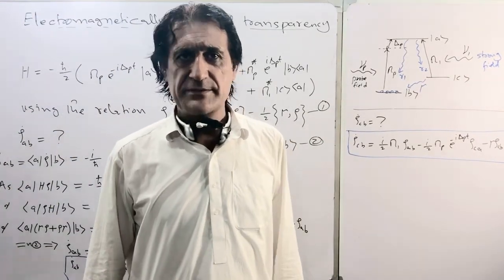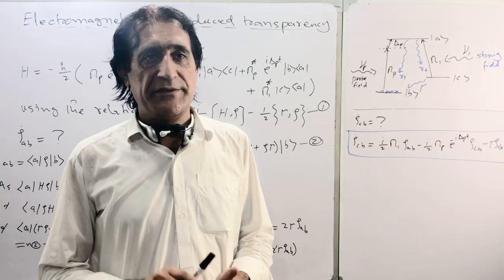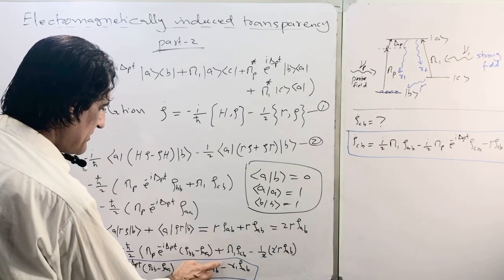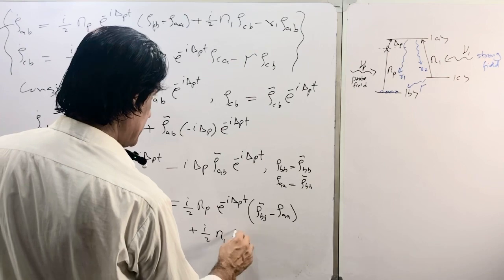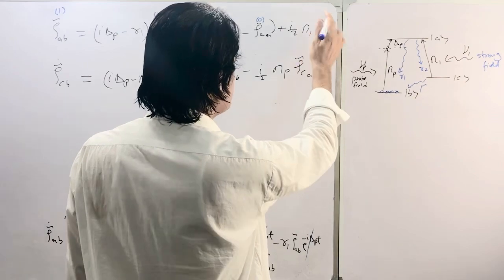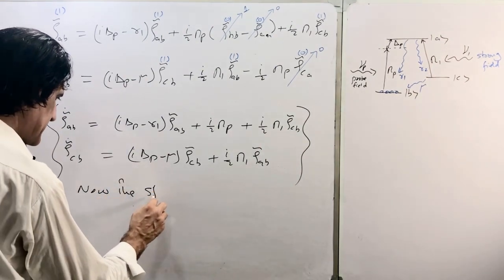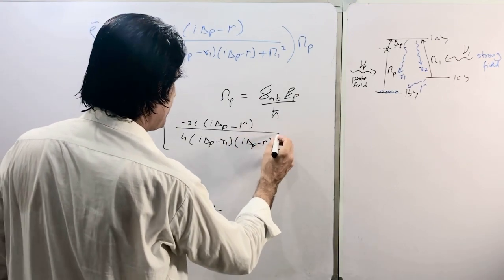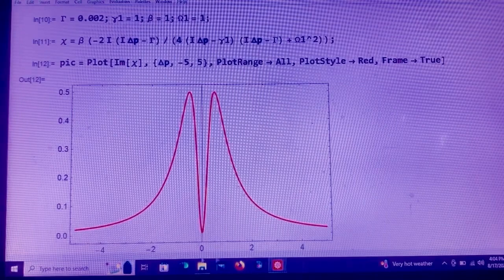EIT part 2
Mathematical understanding of EIT